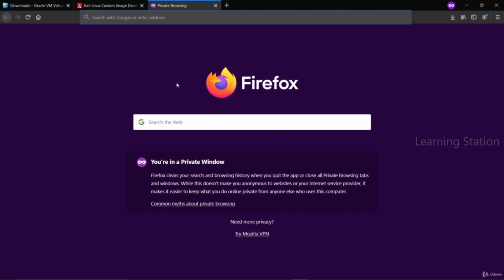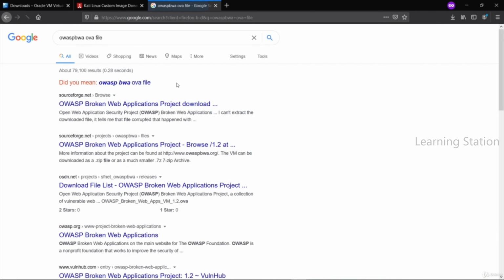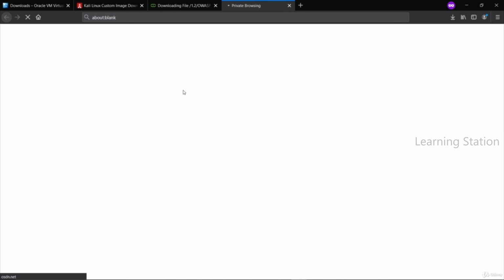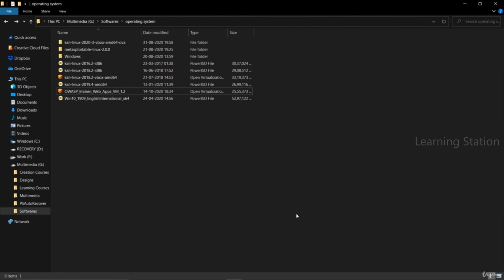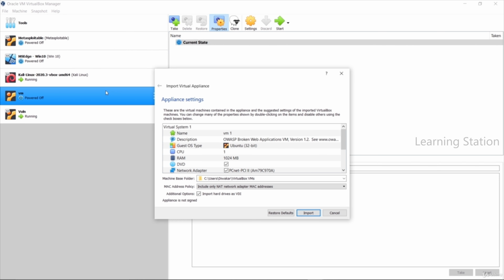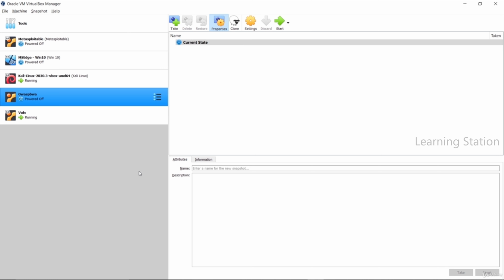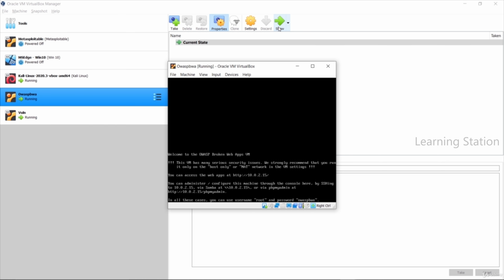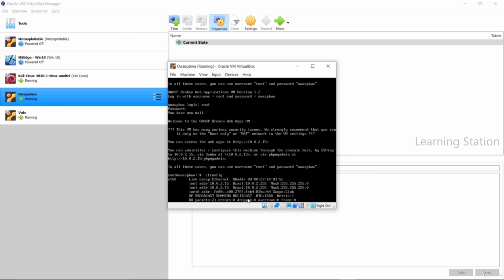Setup Broken Web OWASP in virtual machine-Learn Hacking A-Z